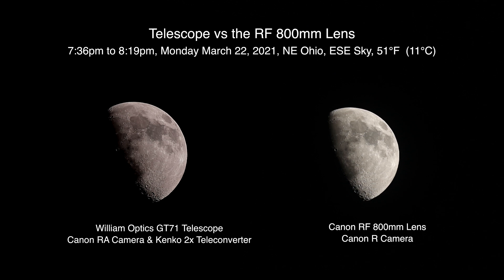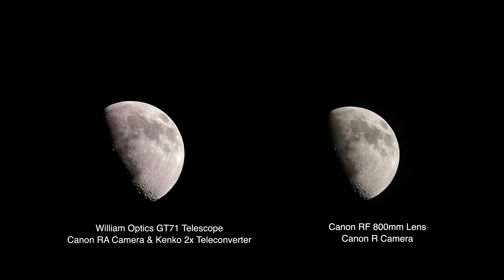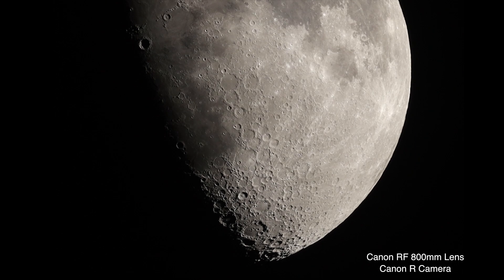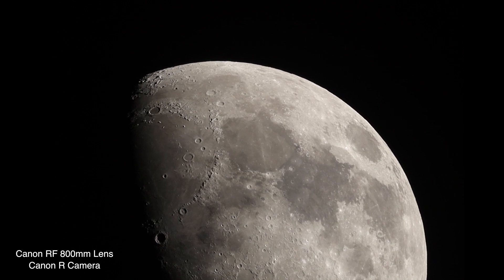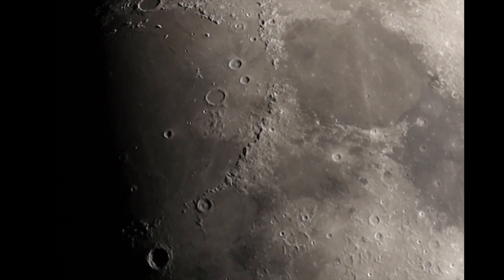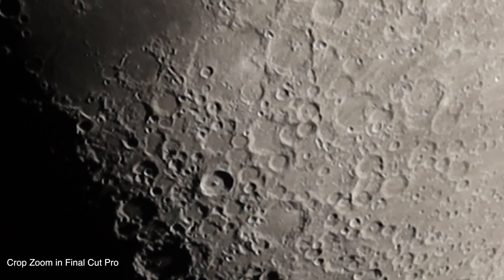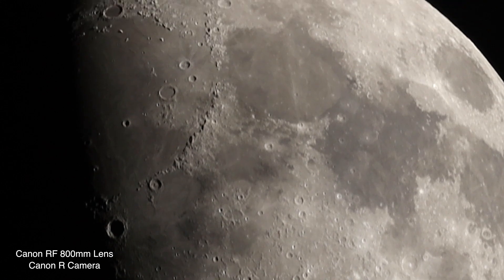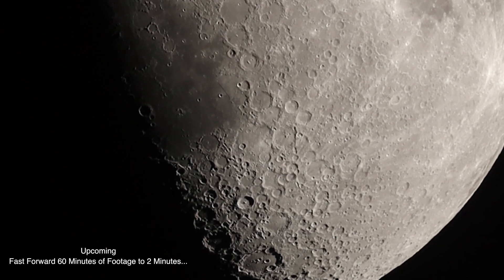Telescope vs Canon RF 800mm Camera Lens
Comparing the William Optics GT71 refractor telescope (with Kenko 2x adapter) vs the Canon RF 800mm Camera Lens. I’m not sure if I missed focus with the telescope but it seems the RF 800mm lens footage came in better than the telescope.

I know finances are tight for most everyone so don’t like to ask, but if you’re able to and would like to support me, I do have a page up over at Ko-fi.com where donations can be made

7:36pm to 8:19pm, Monday March 22nd, 2021, NE Ohio (USA), ESE Sky, 51°F (11°C)

Canon R Camera & RF 800mm Lens
Canon RA Camera & William Optics GT71 APO Triplet Refractor Telescope
Kenko Teleplus HD Pro 2x Teleconverter
Recorded onto the Atomos Ninja V & Flame, 5” & 7” Monitor/Recorders in 1080p